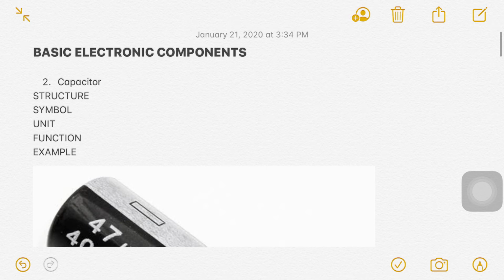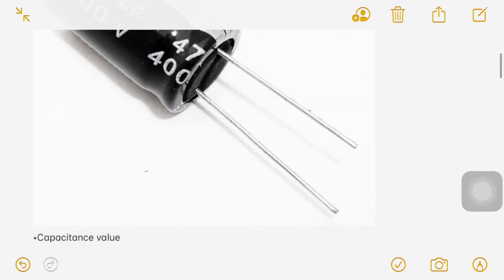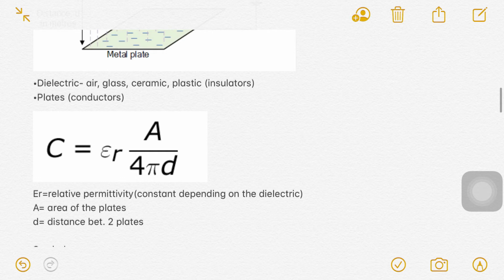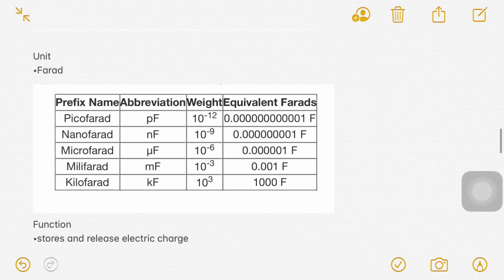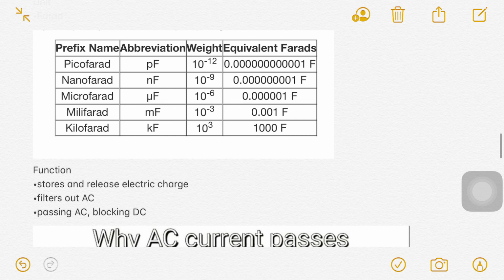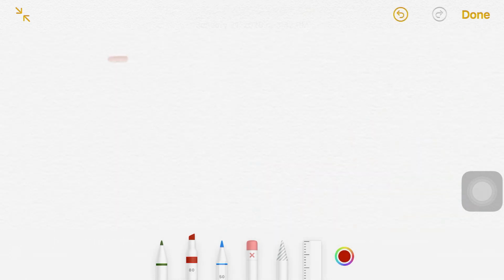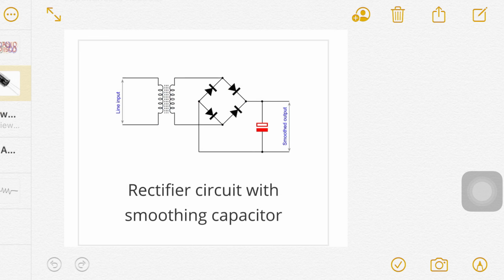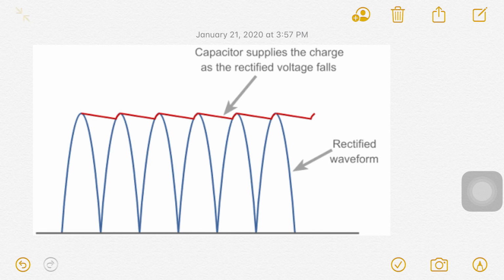BASIC ELECTRONIC COMPONENTS #2 Capacitor (TAGALOG)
Hello ECE's. This is the second video sa series ng Basic Electronic Components. Tag-lish video po ito. Hope you enjoy!